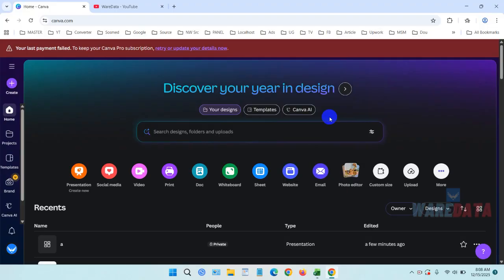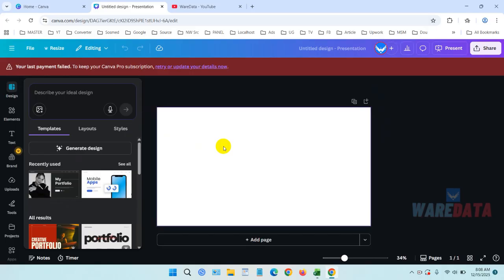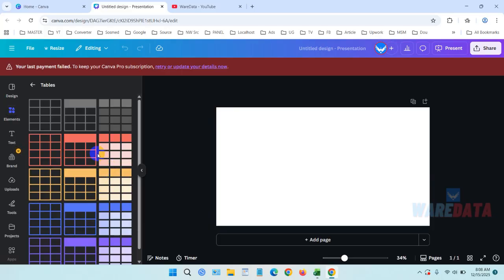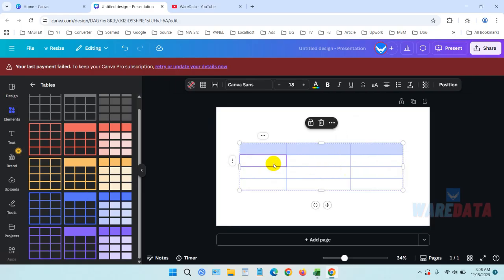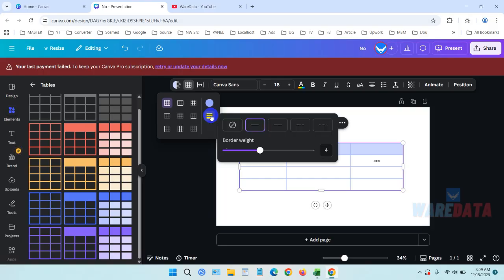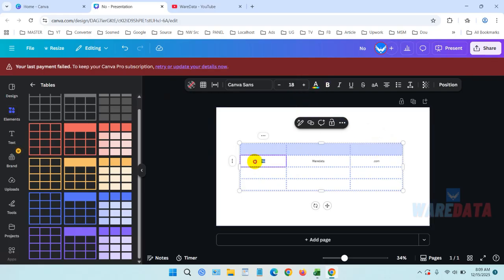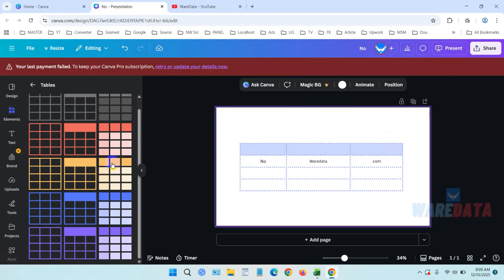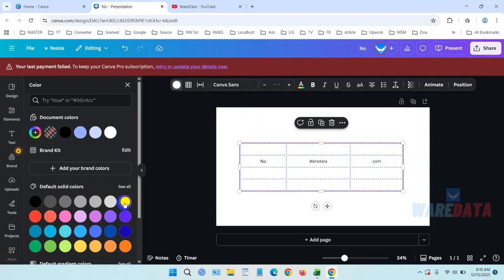How to Insert Table in Canva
Inserting a table in Canva might be a bit confusing, which is why you can try this method to create a table in Canva.